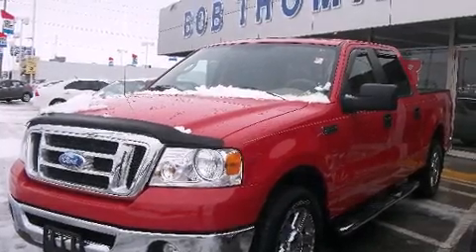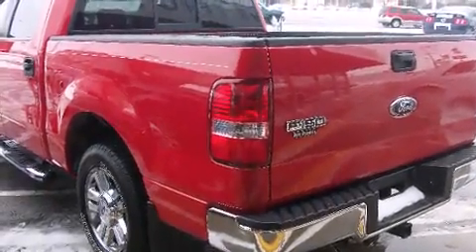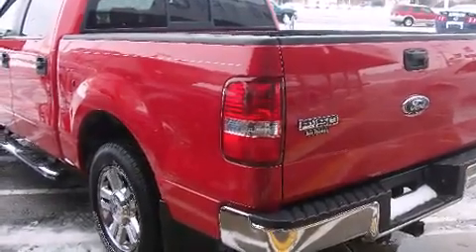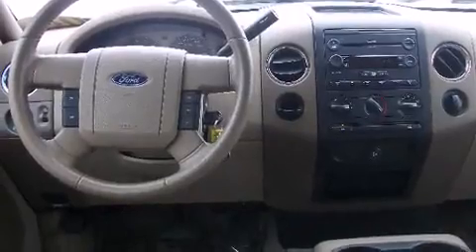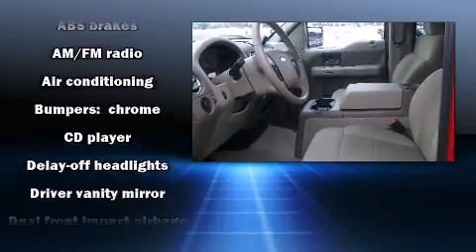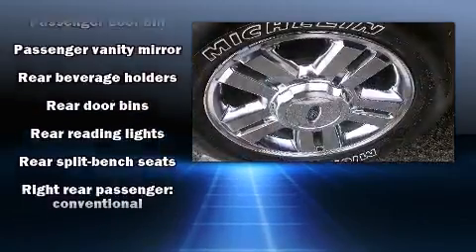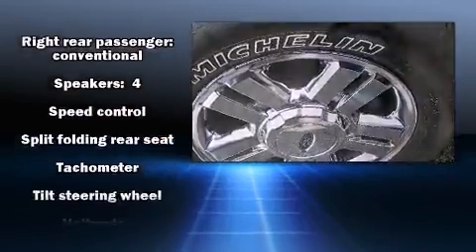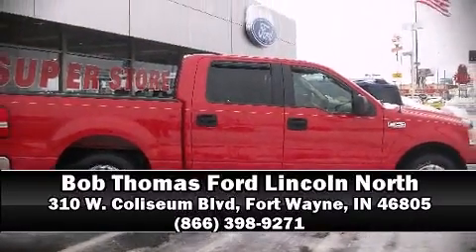2007 Ford F-150 SuperCrew in Fort Wayne, IN 46805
Bob Thomas Ford Lincoln North
310 W. Coliseum Blvd

The 2007 Ford F-150 SuperCrew. It features an automatic transmission, rear-wheel drive, and a powerful 8 cylinder engine. Top features include a split folding rear seat, variably intermittent wipers, an outside temperature display, fully automatic headlights, tilt steering wheel, remote keyless entry, cruise control, and much more. Ford ensures the safety and security of its passengers with equipment such as: dual front impact airbags with occupant sensing airbag, a panic alarm, and 4 wheel disc brakes with ABS. It also arrives with a Carfax history report, indicating just one previous owner. Our knowledgeable sales staff is available to answer any questions that you might have. They'll work with you to find the right vehicle at a price you can afford. Please don't hesitate to give us a call.